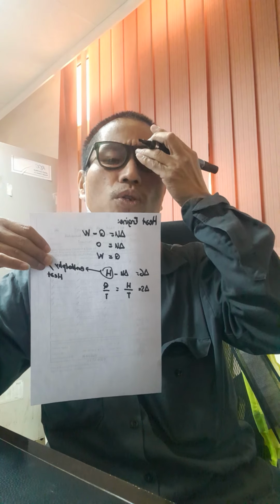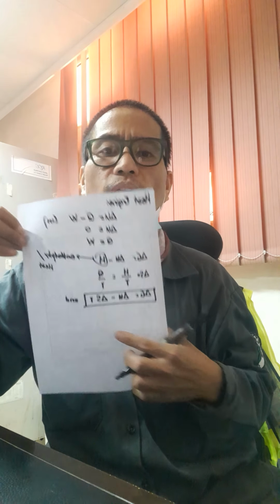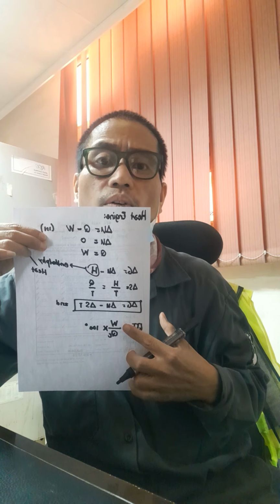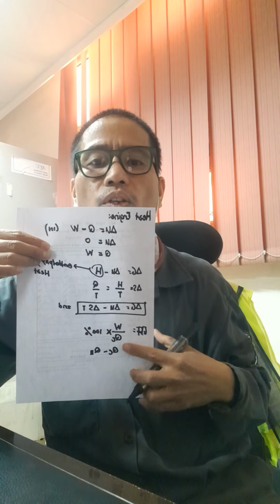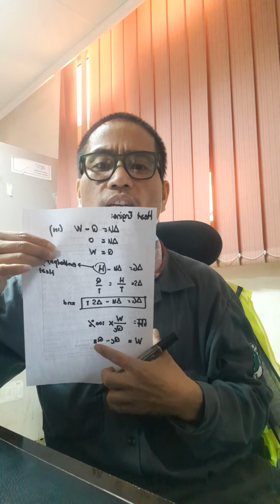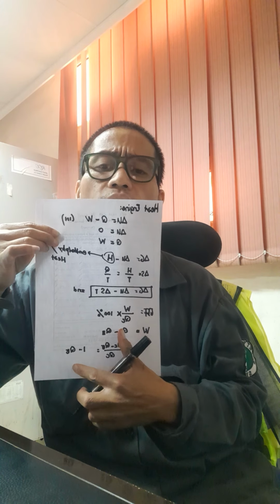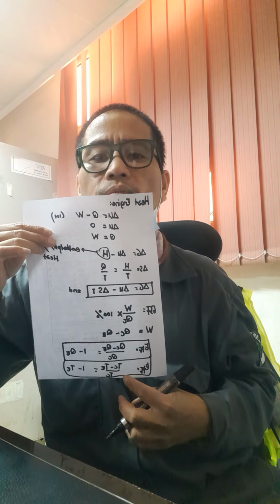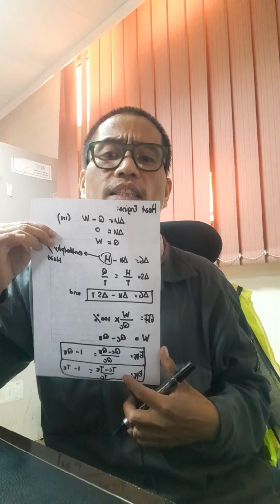Heat Engine (Q = W) Thermodynamics - ChEDiary070721a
Thermodynamics Problem regarding heat engines is very common and basic to consider.This always comes out in various chemistry, physics, physical chemistry etc. examinations. Just focus on isothermal thermodynamic process in which treating temperatures are constants.